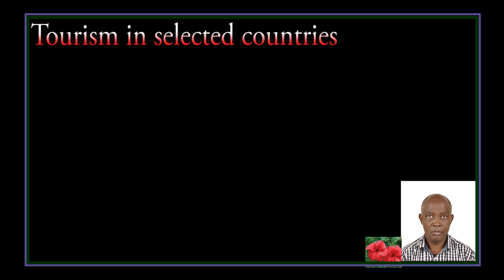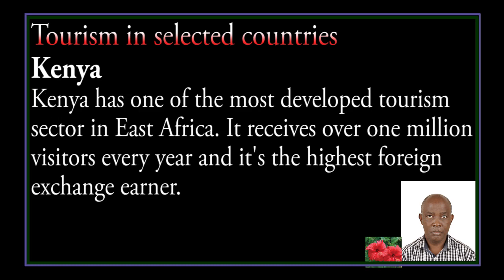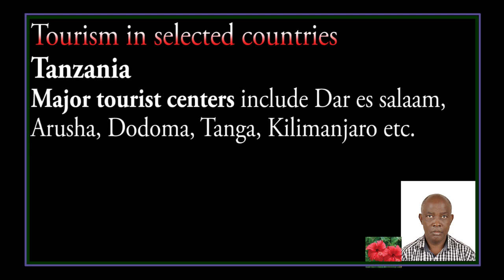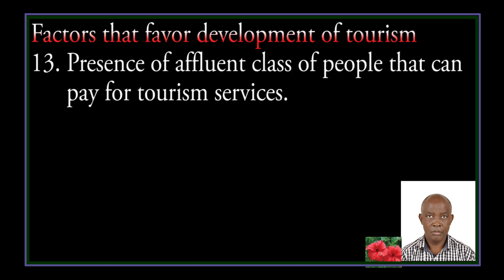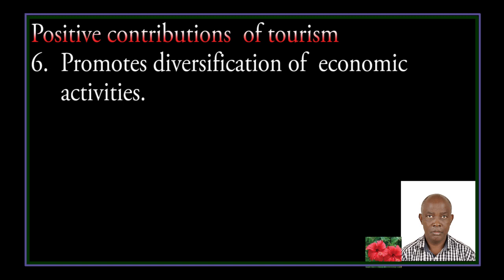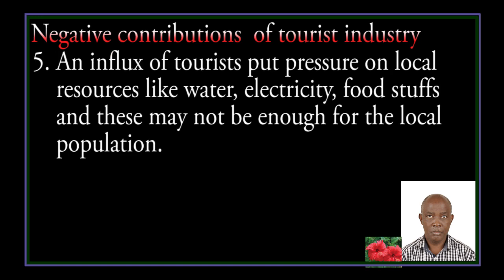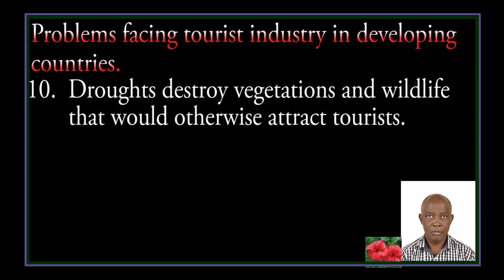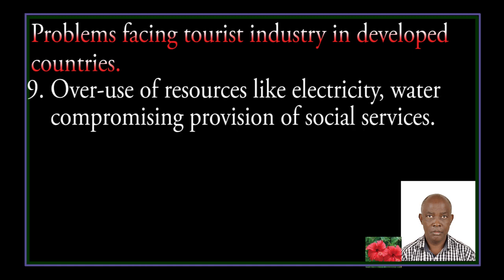UACE Geography Tourism in the world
Tourism definition
Tourism in California, South Africa, Kenya, and Tanzania
Positive and negative contributions of tourism industry
Problems facing tourist industry in developing countries
Problems facing the tourism industry in developed countries